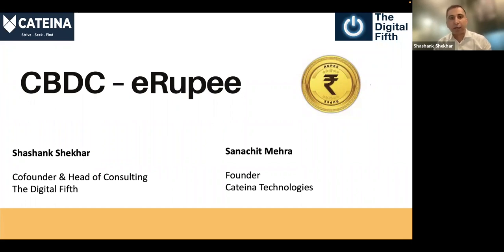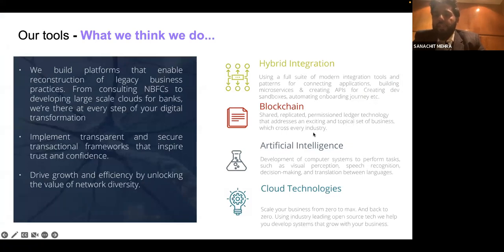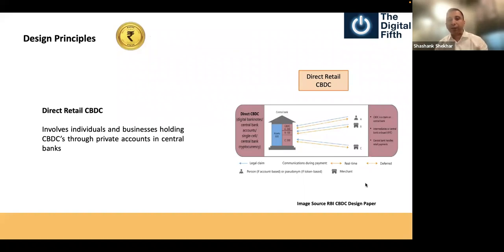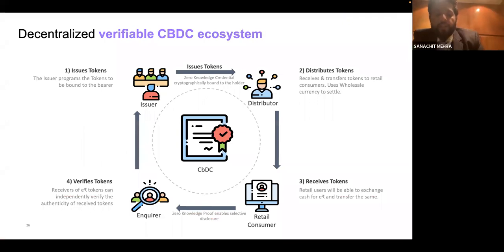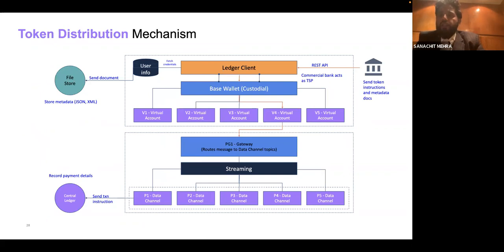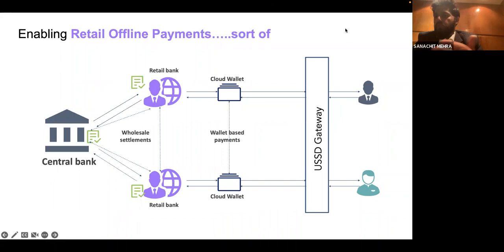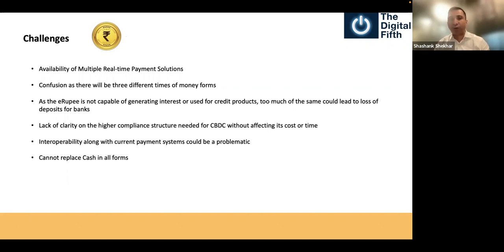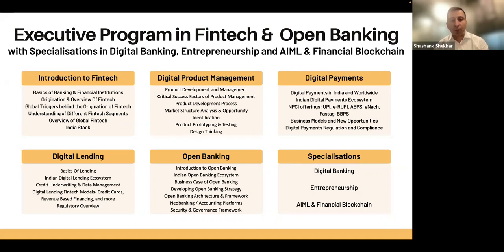Knowledge Session on Form, Feature and Future of E-Rupee ( CBDC )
Path to Central Bank Digital Currency has been laid out clearly by RBI with the Release of Concept Note on CBDC.

It all started with the setting up of the Internal Working Group (WG) in October 2020 to undertake a study on appropriate design/implementation architecture for introducing CBDCs in India. Subsequently, WG released a set of recommendations.

With this Concept Note, RBI has set the ball rolling for phase-wise implementation and rollout of Digital Currency (Digital Rupee, e-Rupee).

To understand more on Form, Feature and Future of E-Rupee ( CBDC ) join the Executive Certification in Fintech and Open Banking.